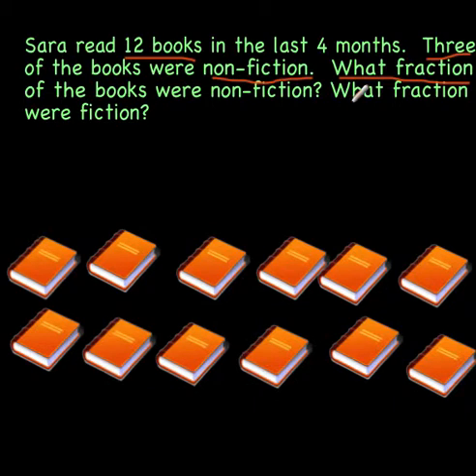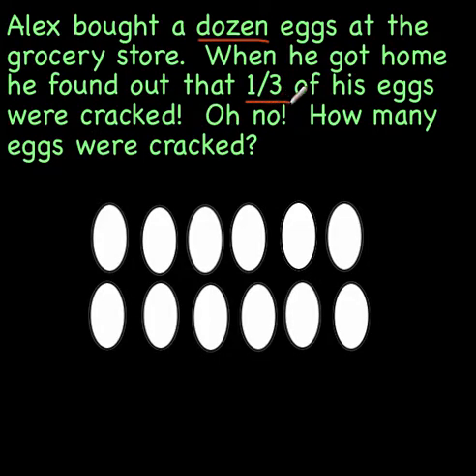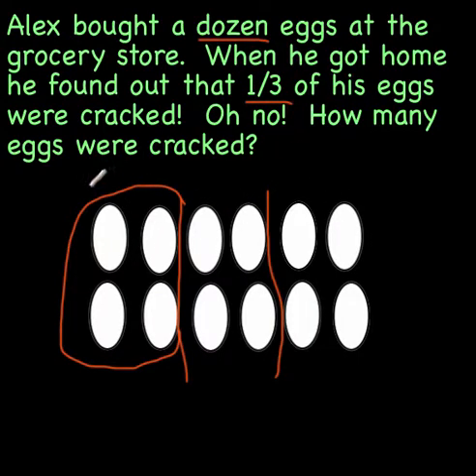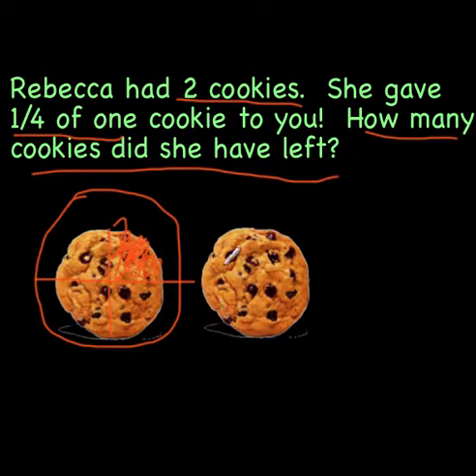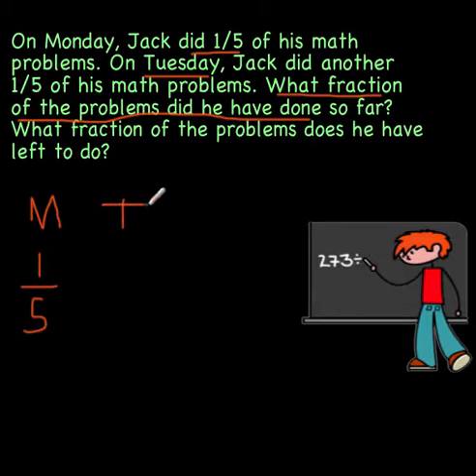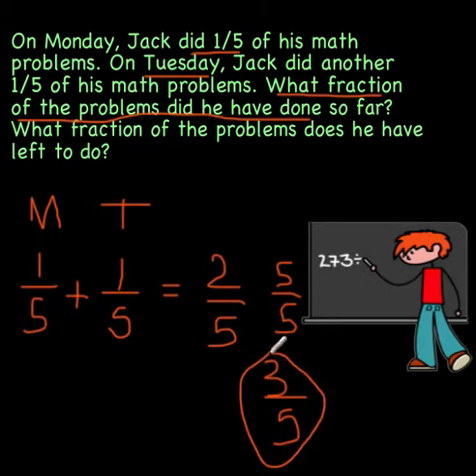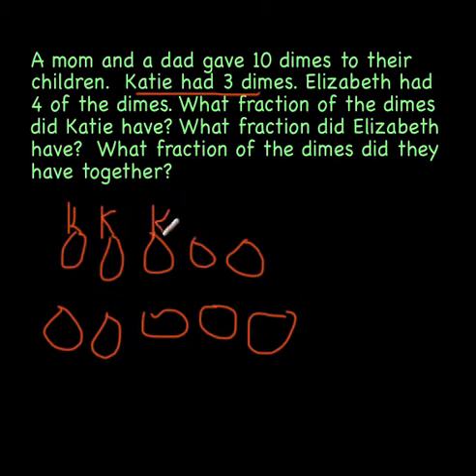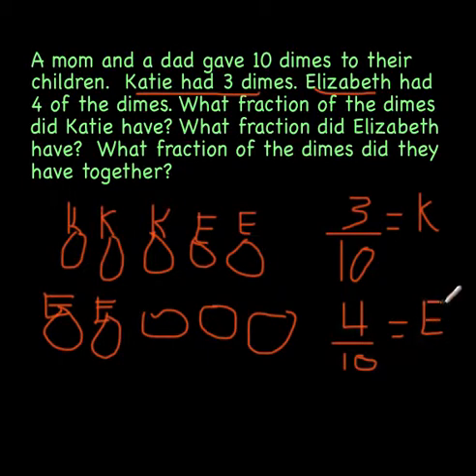Fraction Story Problems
This video shows how to solve basic fraction story problems using pictures to show work